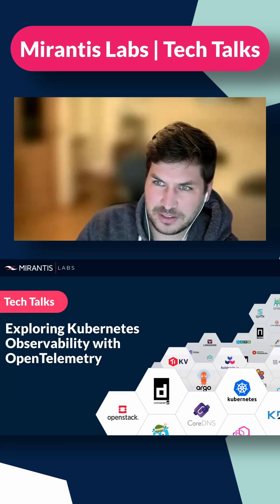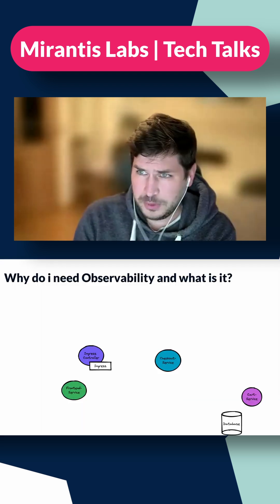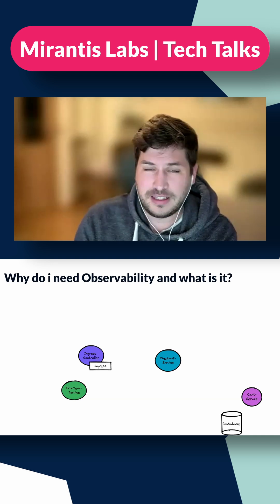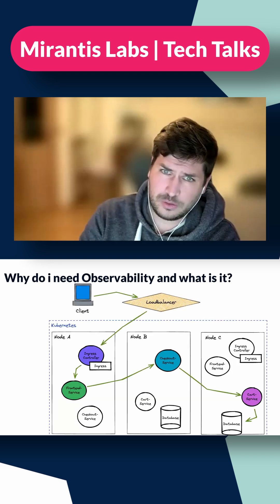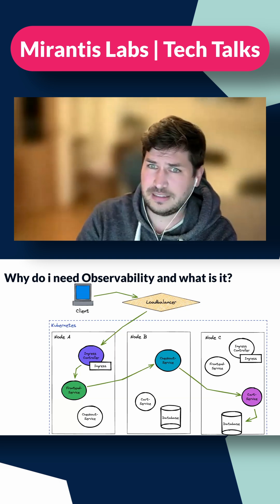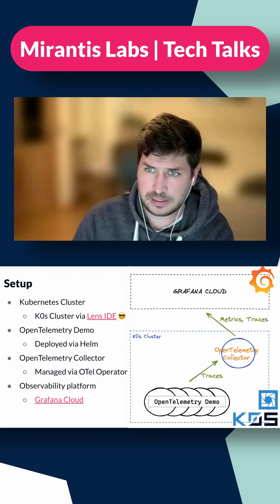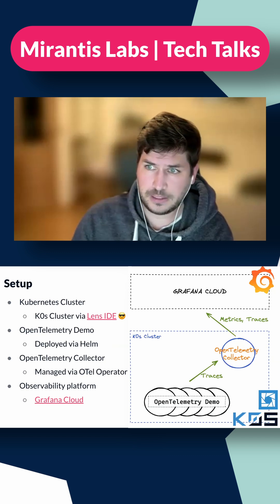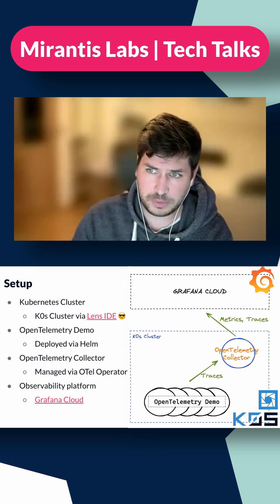A Look at The OpenTelemetry Project & Tracing in Kubernetes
Highlights from this week’s Tech Talk on Kubernetes observability using OpenTelemetry & Kubernetes Tracing. This talk covers a brief introduction to OpenTelemetry: what is is, how it came to be & how it is most commonly used. Then, we will walk your through a live demo outlining how to setup OpenTelemetry to run Kubernetes Traces across your workloads & environments.

If you are interested in more Tech Talks from Mirantis Labs team, episodes premiere live every other Tuesday.